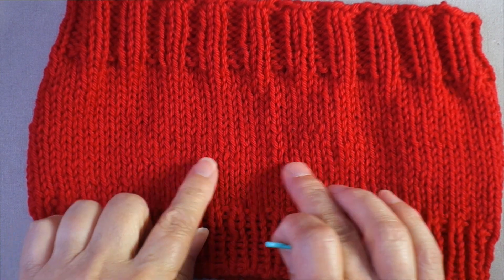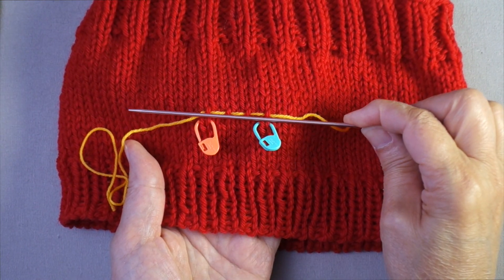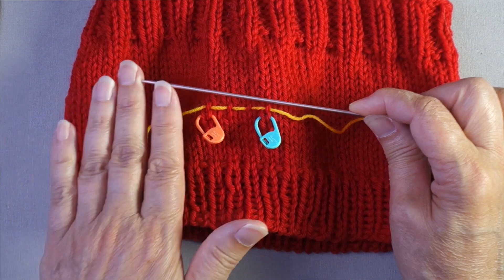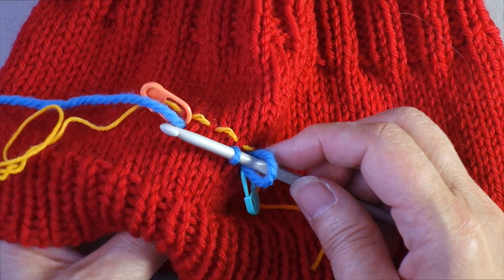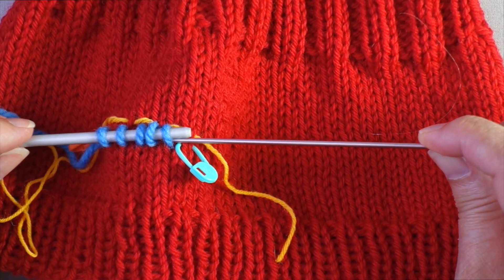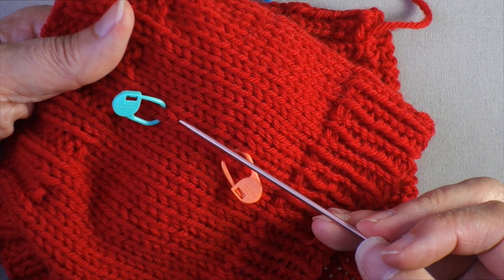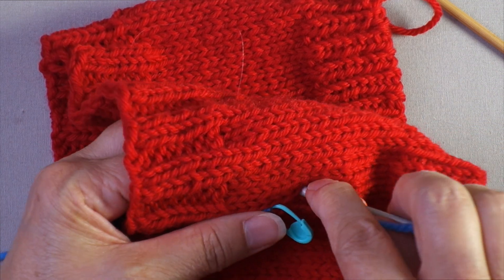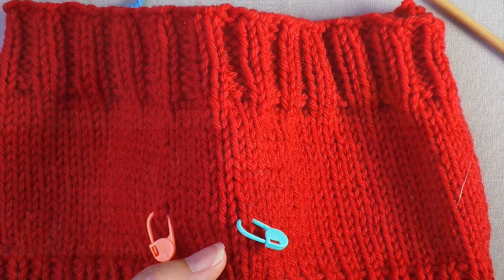Picking up stitches through the center of fabric.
Sometimes you need to pick up stitches through an existing piece of knitting, away from the edges. This technique is often used for pockets, flip top mittens, embellishments on hats, and appendages for toys.

Jump directly to a specific point in the video:
Introduction: 0:00
Picking up along the horizontal: 0:48
Creating a waste yarn "edge" to guide the pickup:  1:20
Bringing the yarn tail from the RS to the WS to prepare for picking up: 1:40
The process of picking up through the fabric: 2:43
Picking up vertically: 5:10
Picking up in the round - where to bring the yarn tail through the fabric: 6:38
When does this technique not work: 7:18